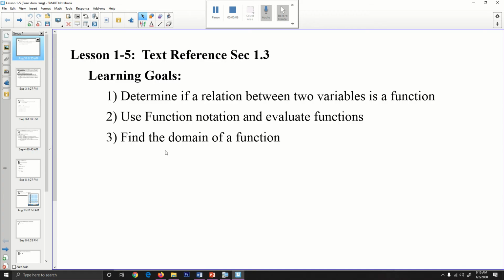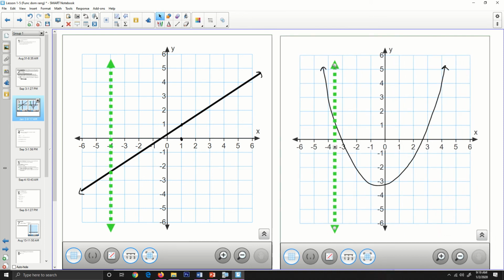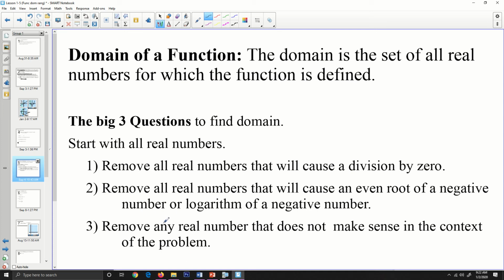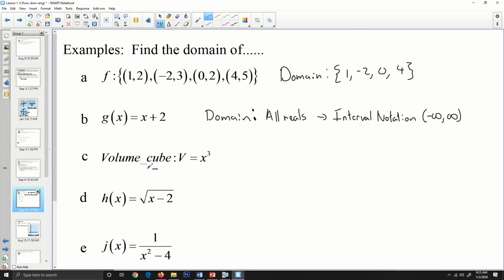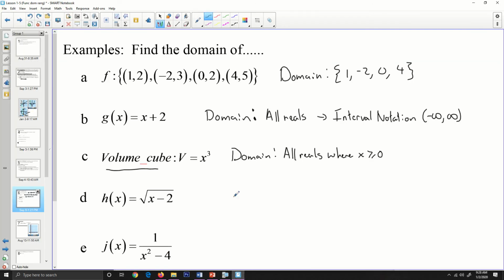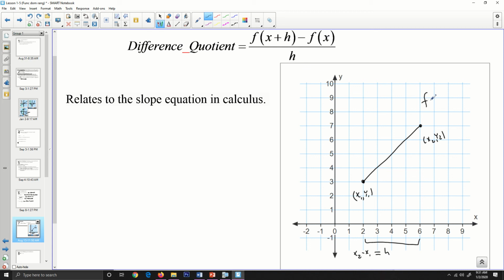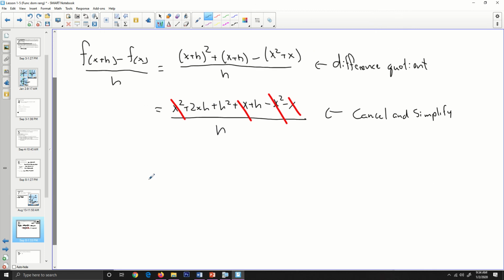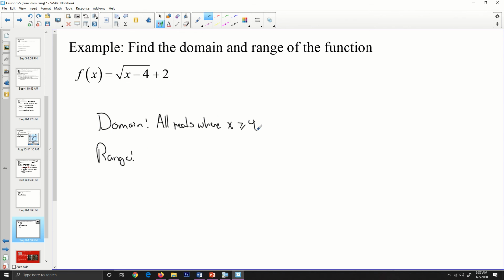Math - 140: Lesson 1-5 (Domain and Range of Functions)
This is the video lecture for Lesson 1-5 on Domain and Range of Functions.